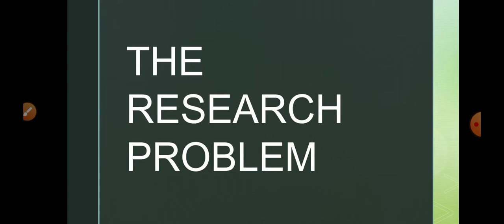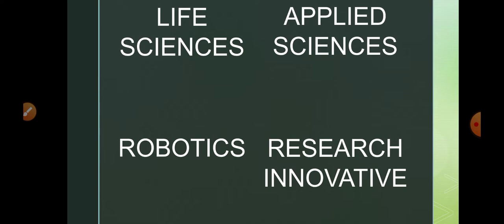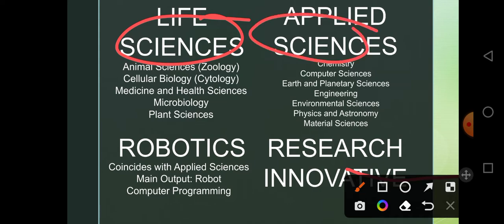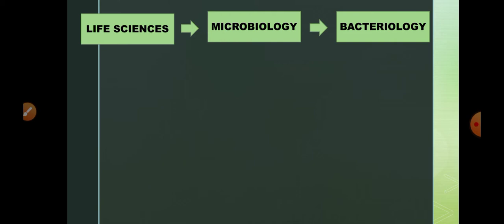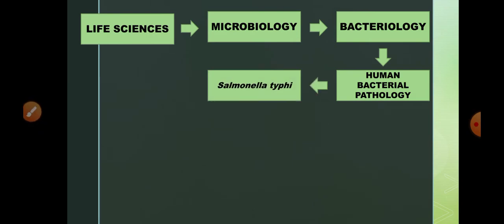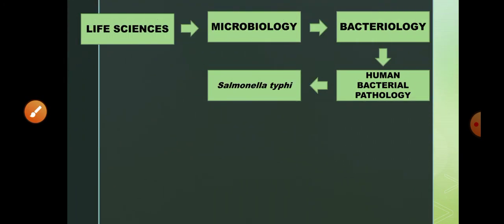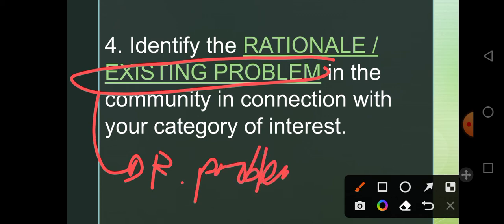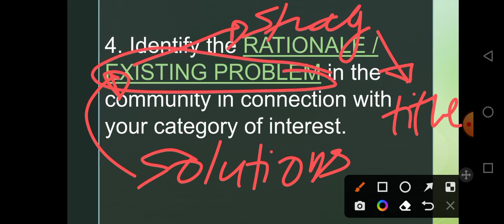RESEARCH_L1P5_Research Topic and Title